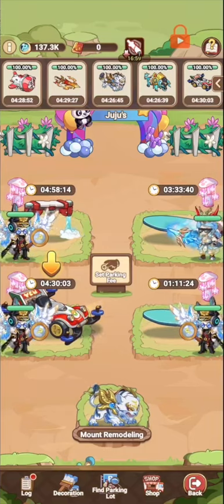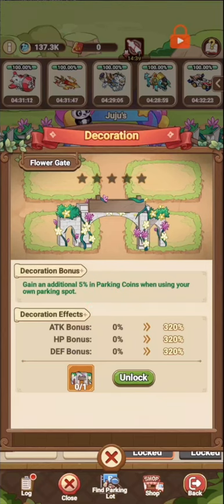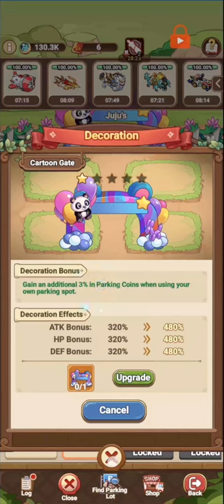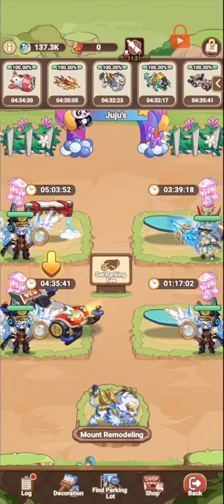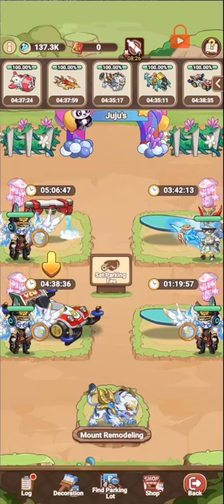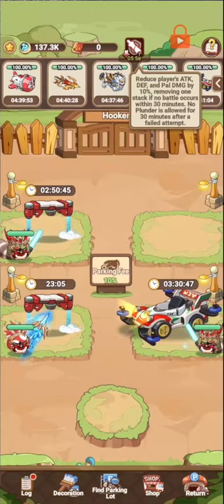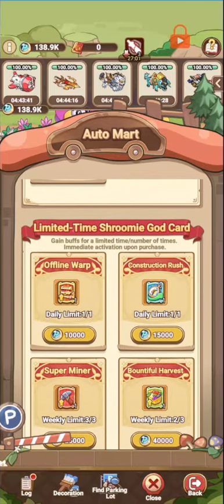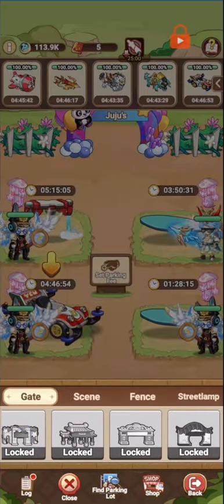Parking Wars Guide! Legend of Mushroom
00:00 - Introduction
00:30 - General Overview
01:42 - Shop Priority List
03:50 - EXTREMELY IMPORTANT FINDING: DECORATIONS STACK!!
05:04 - Shop Priority List
05:45 - What You Want To Do
09:45 - Plundering
12:35 - God Cards
13:38 - Shop Summary
14:20 - Outro